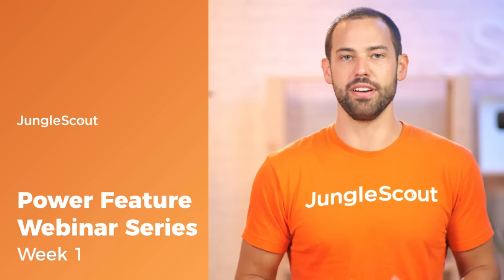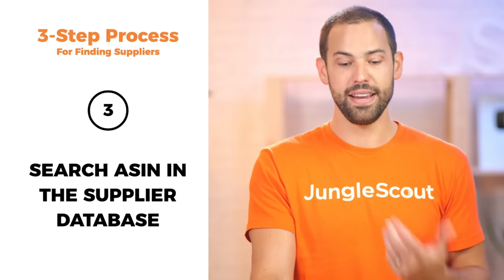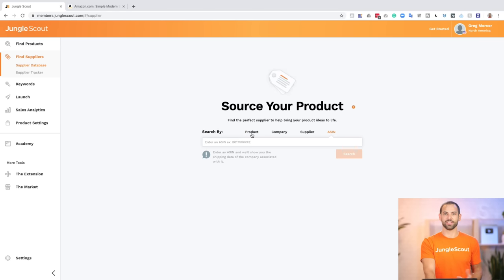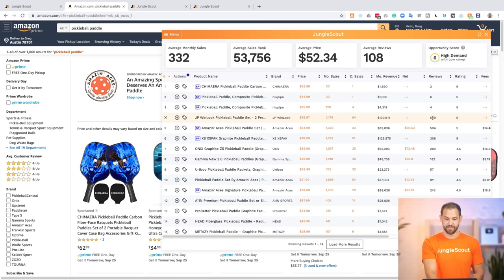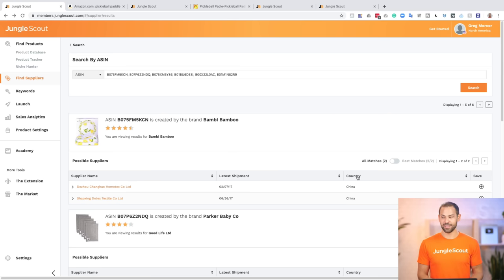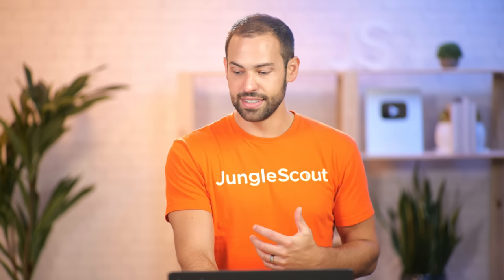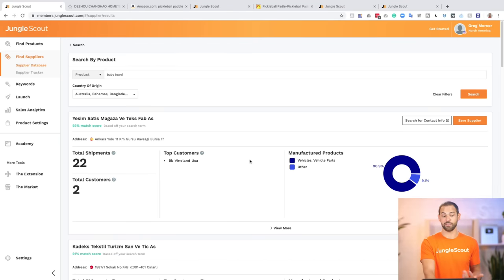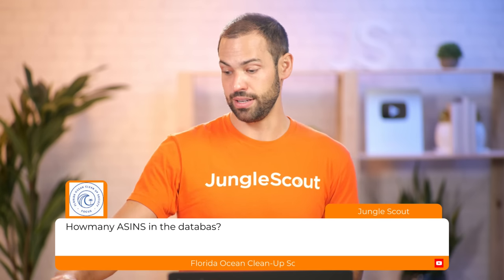Steal Your Competitor's Supplier | Jungle Scout - Power Feature Series | Week 1 of 8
Are you frustrated with Alibaba suppliers?

You’ve sifted through hundreds of suppliers, narrowing your search to your top 3 and after a long-awaited period of time, you receive your 3 samples only to discover that they did not live up to the quality and standard discussed during the vetting process.

So now you're out the money you spent on the samples and need to start this process all over again.

What if there was a way you could steal any competitor's factory, ethically, and instantly?

Imagine the time and money you could save.

Your top competitors are in the 'Amazon Bestseller' category because they were able to find and vet the best supplier for their product.

Think about the positive impact this could play to your business and how this will directly affect the star rating of your product launch (your competitor already went through the process of weeding out the lousy suppliers).

In this video, Jungle Scout’s Founder and CEO, Greg Mercer, will walk you through his SIMPLE 3 Step Process he uses to find that perfect factory, headache-free.